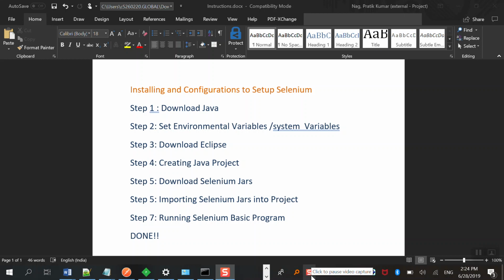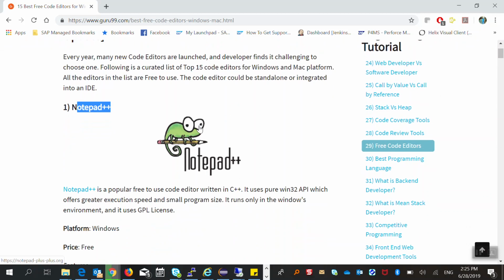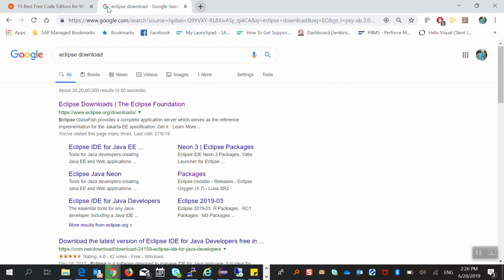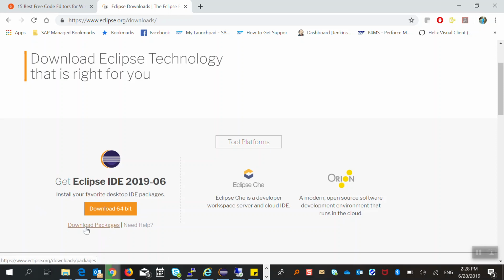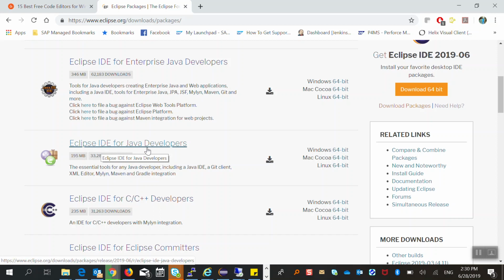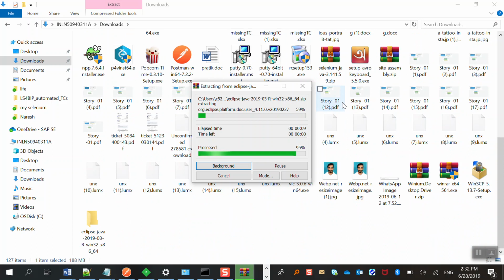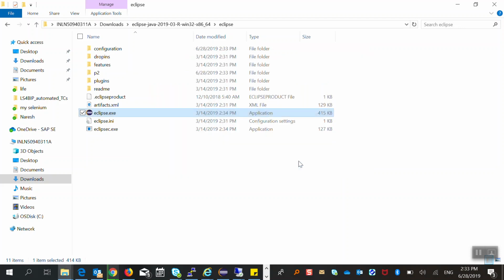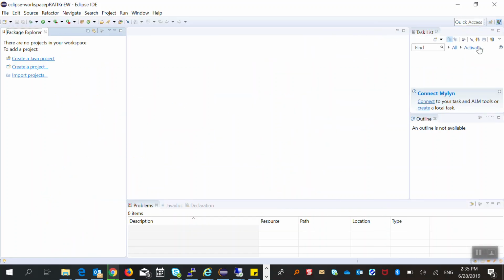3. Eclipse Installation confiugaration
what is Eclipse ? How to Install Eclipse.